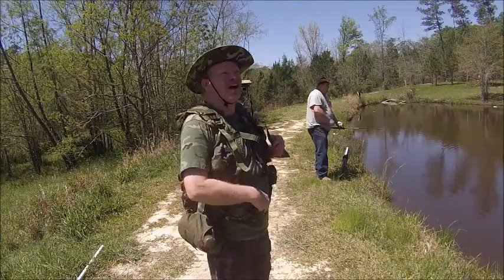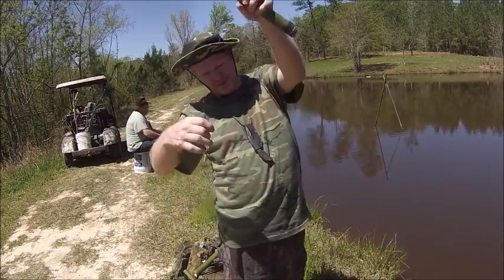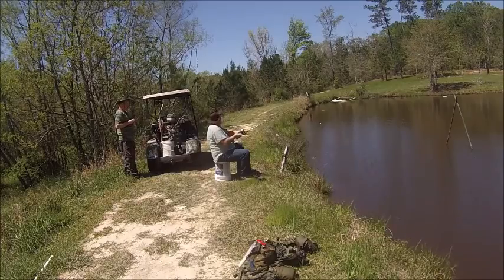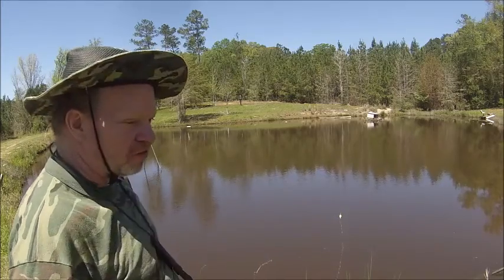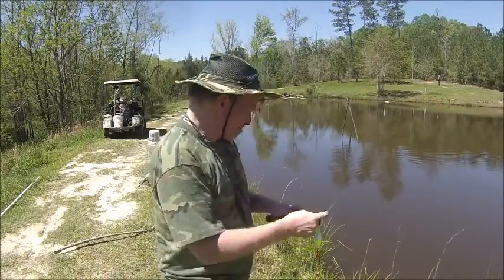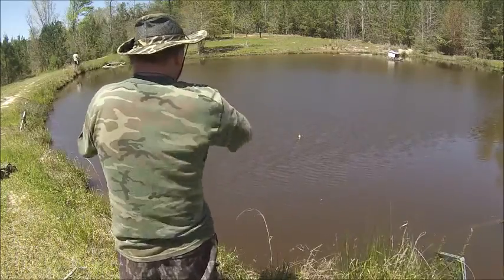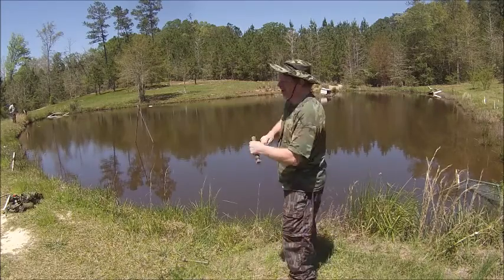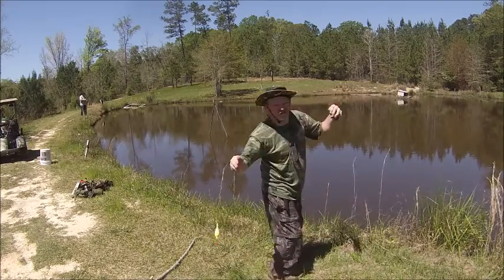The Kooky Pole 2 Hobo Fishing Rigs